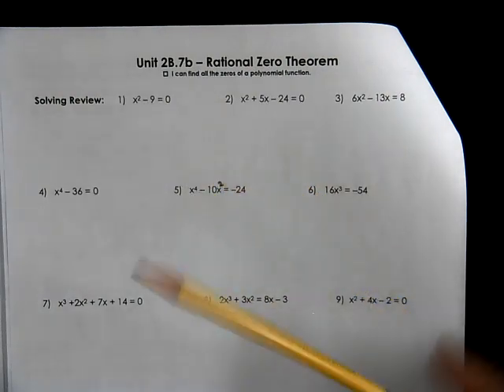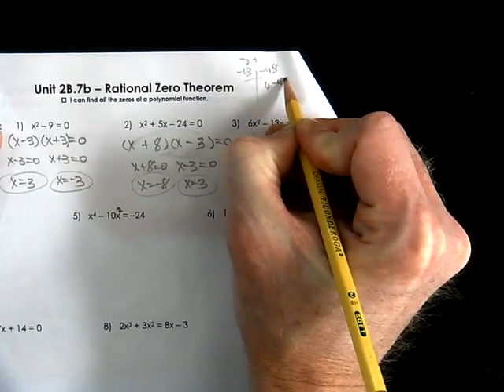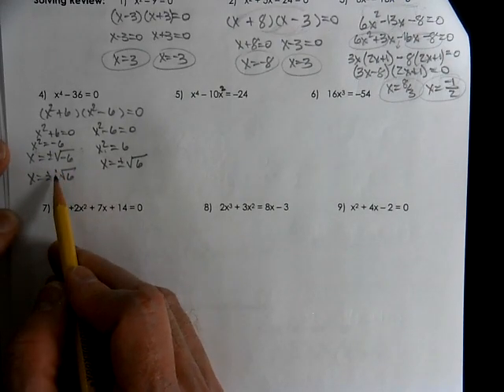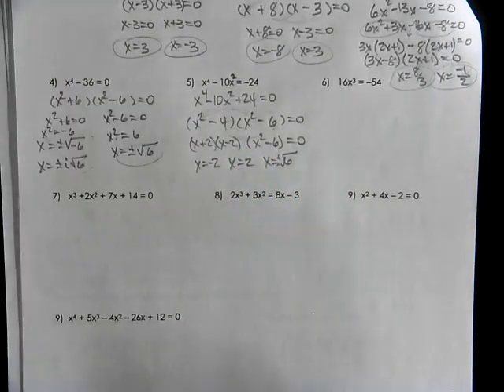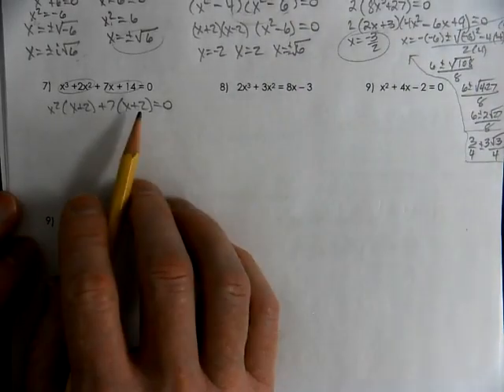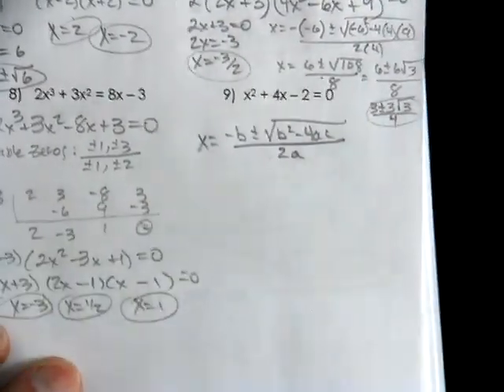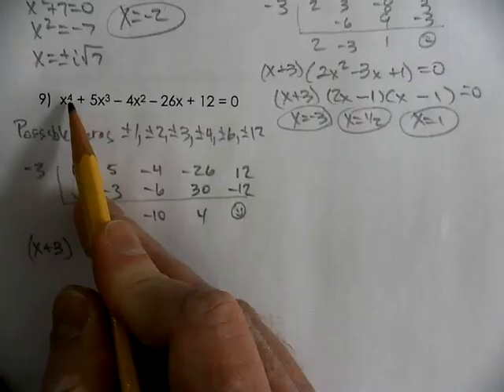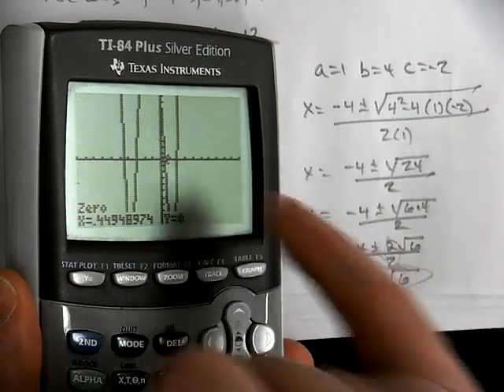A2T 2B 7b Solving Polynomials